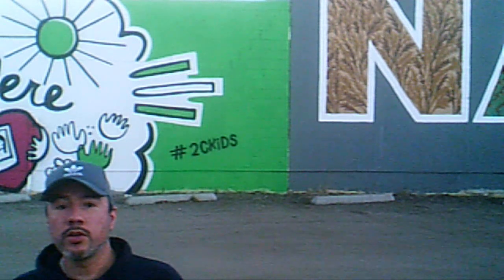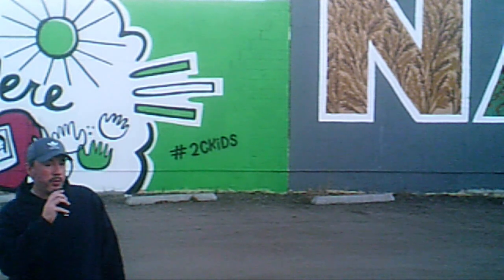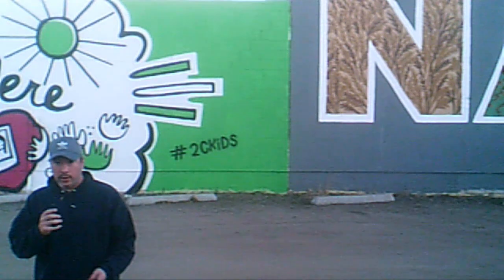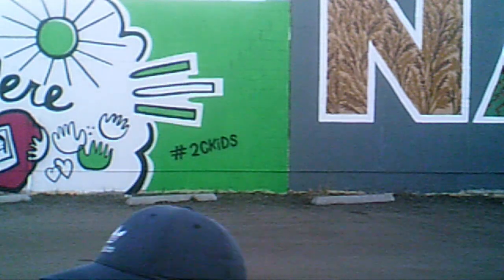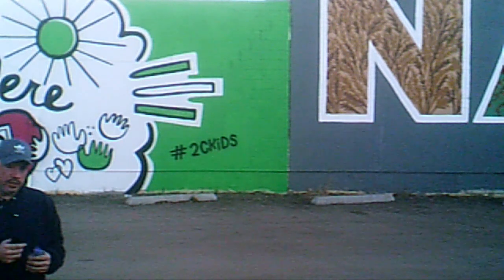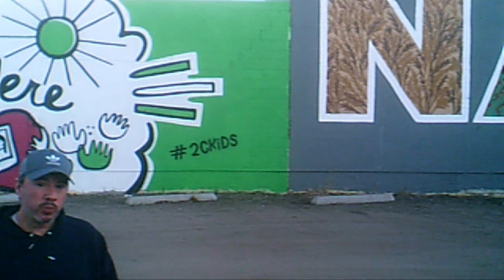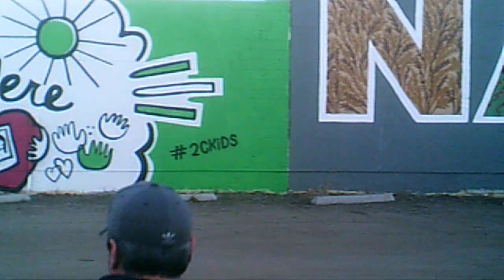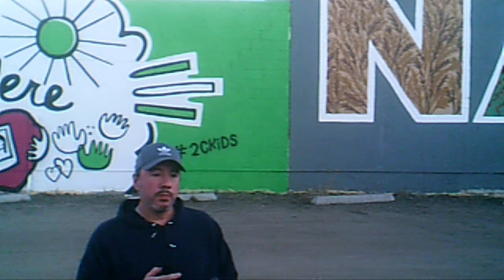Blendz Apple Bluberry Sauce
I try apple sauce.  Not my first time.  But it was my first time trying Blendz brand apple sauce.  They mix the apple sauces with other fruit flavors.  Awesome idea.  Try new things.  Make some videos.  Share them with the world.  That's what I do.  Make a recommendation.  That just might be my next video!  Have a good one guys.  Be safe.